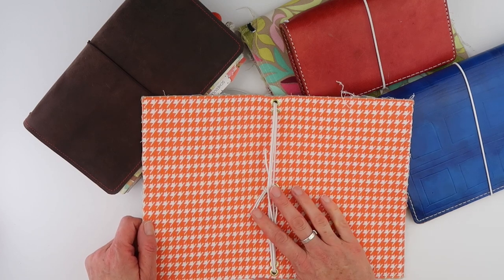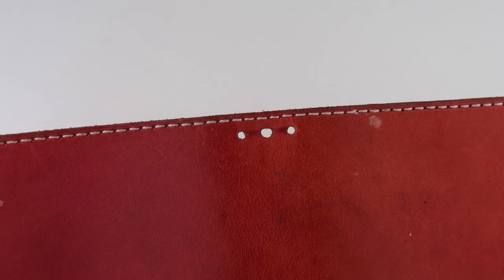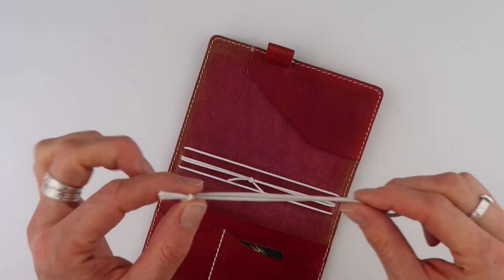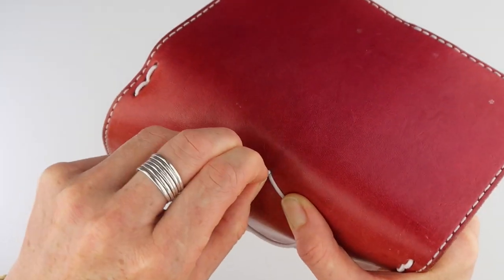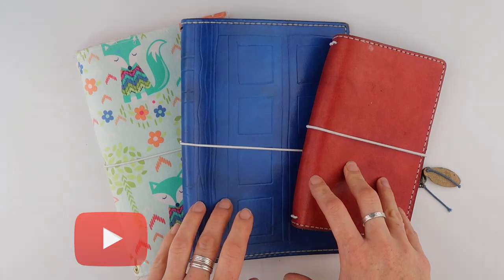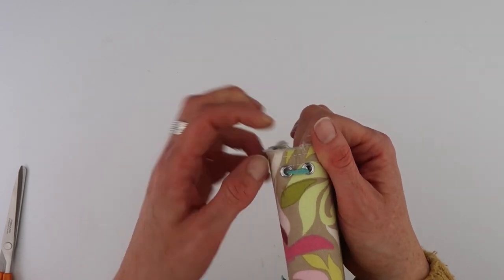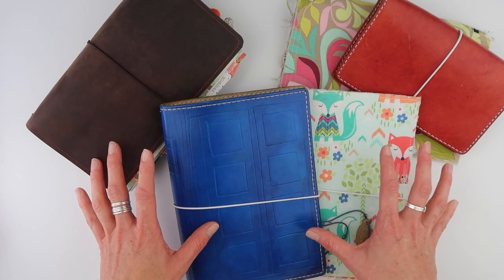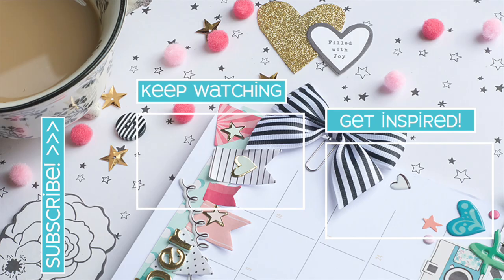How to Restring a Travelers Notebook | Change Your TN Elastics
If your elastics lose their stretch or you want a colour change, I'll help you change elastic on a tn. Getting your travelers notebook elastics right can be tricky, so hit play!

Registration for my TRAVELER'S NOTEBOOK course is now OPEN!⁠

BUY elastics:
black, white, red, blue, grey, orange and green:

pink, brown and multicolour (large spools):

Planners used:
Pink Chic Sparrow (personal leather):

(this is an add-on, you must order a TN as well)

Fabric planners are no longer available

Music and sound from Comma Music.

Happy Planning!